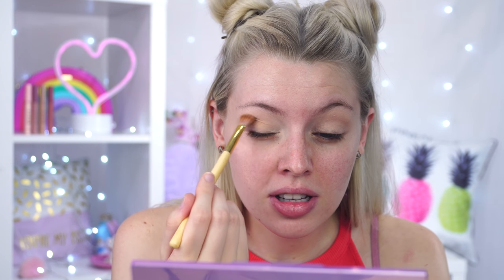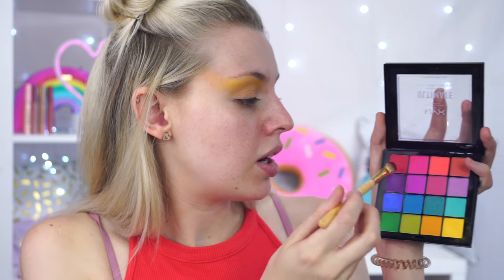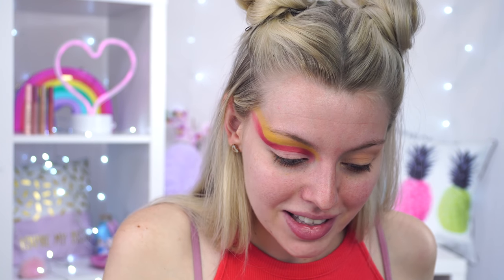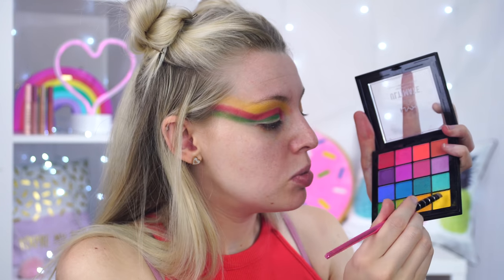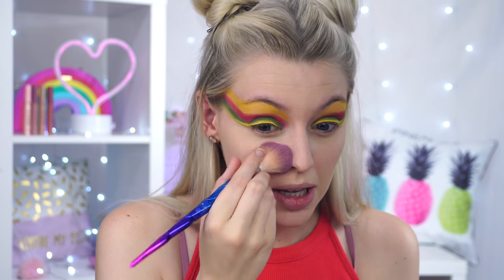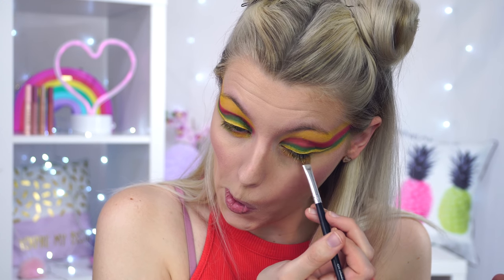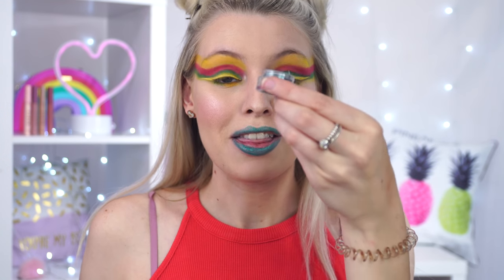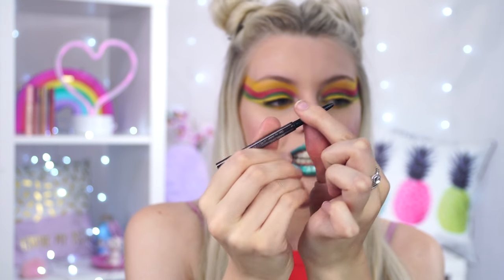DRUMSTICK LOLLY Candy Makeup Tutorial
☆Hey Everyone! ☆

Todays candy video will be a drumstick makeup tutorial.

★PRODUCTS IN THIS VIDEO★:

⬇︎Answers to some question’s you might have⬇︎

- Music: All music is made for me by my boyfriend♡♡♡: Dan Jackson